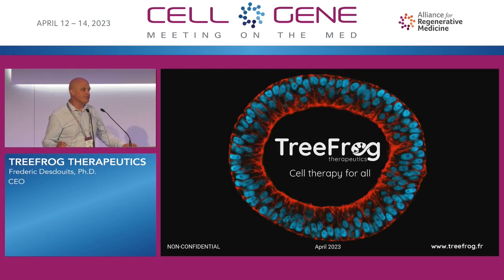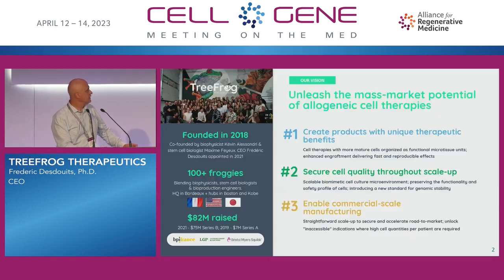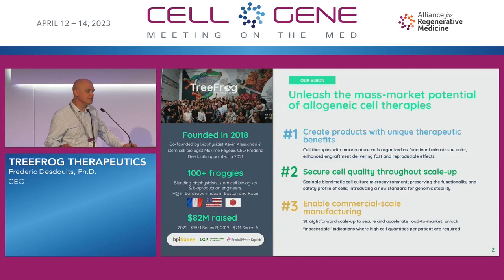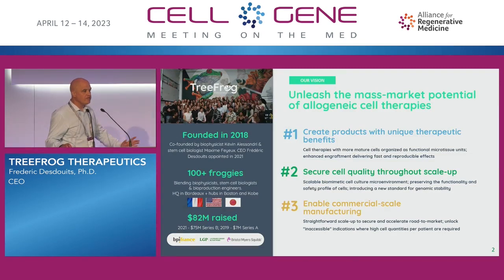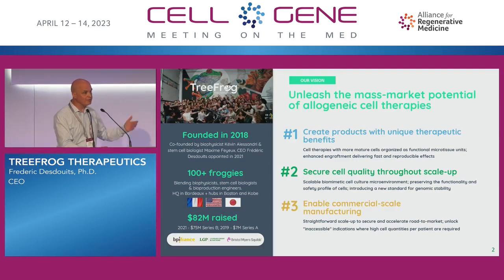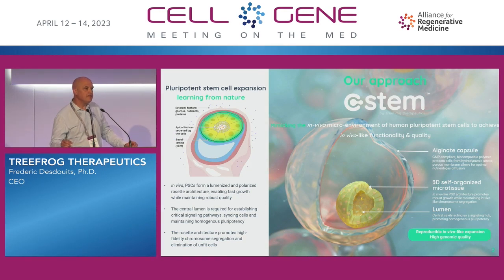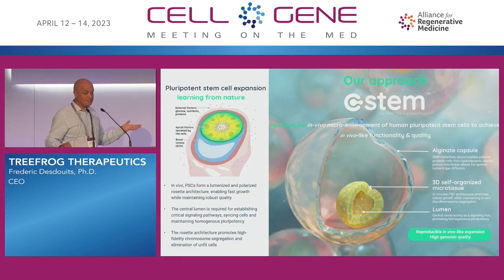TreeFrog Therapeutics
Frederic Desdouits, Ph.D., CEO
Bordeaux, France